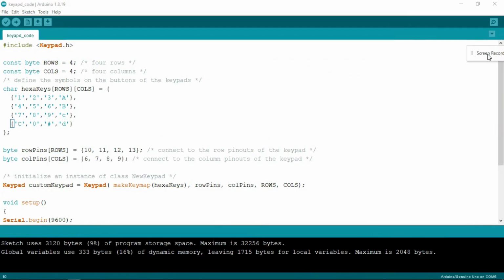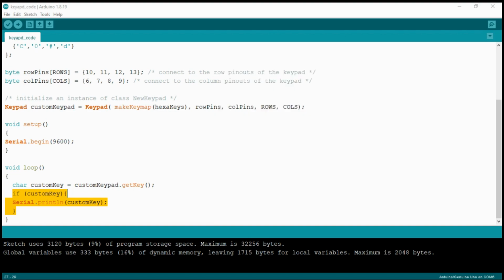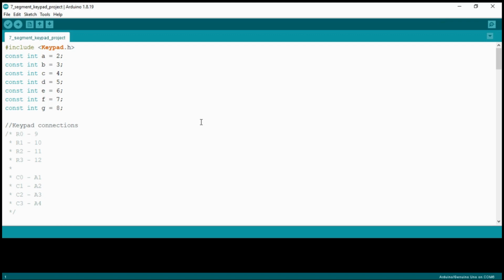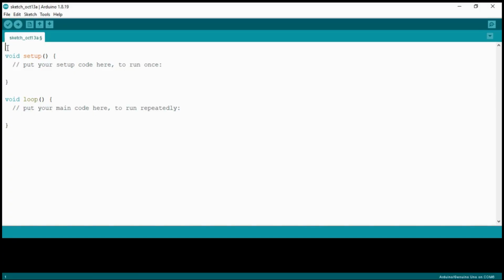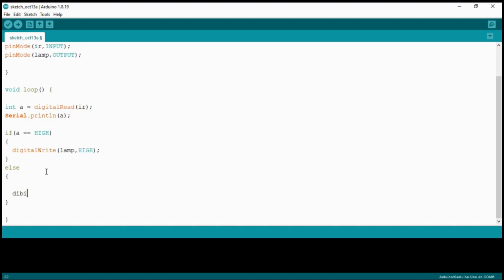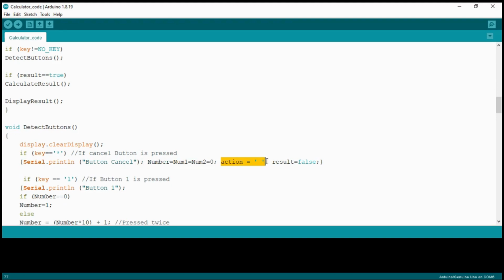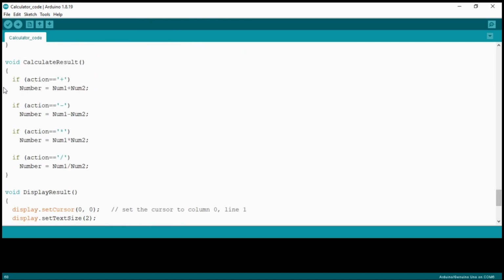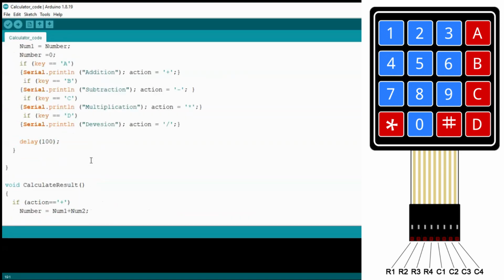3 simple Arduino projects for beginners | New Arduino Projects for beginners | Top Arduino Project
Hey innovators in this video you will learn about the 3 new Arduino project ideas for beginners. Proper explanation of each and every line of Arduino code. Watch this video till the end you will learn a lot about new Arduino projects.

Top 3 new Arduino Projects code and Circuit Diagram
Arduino Project 3 for beginners  :

Arduino Project 2 for beginners :
Uploading soon..